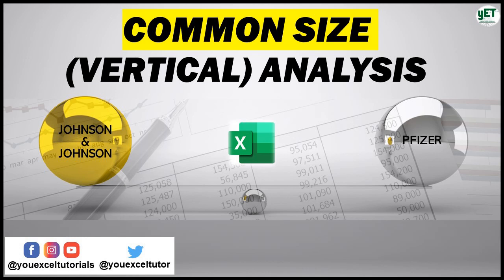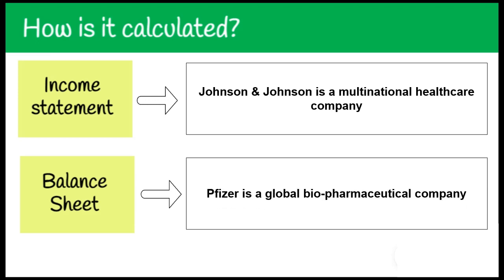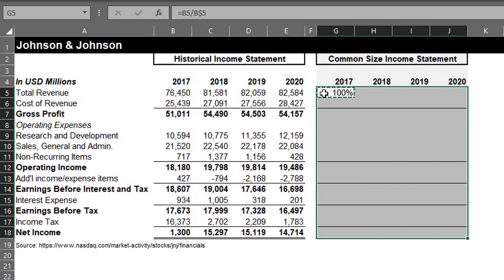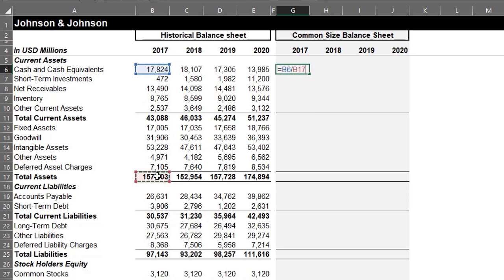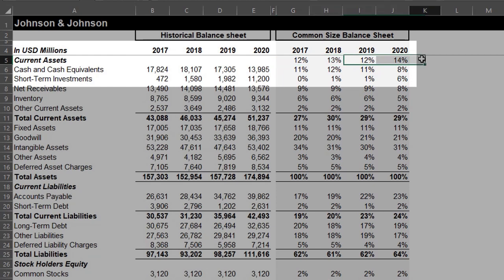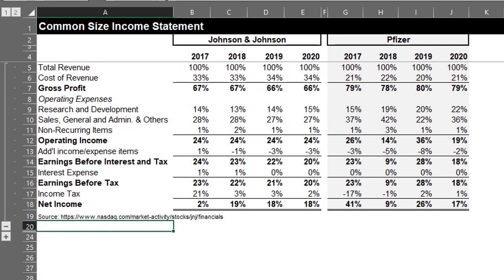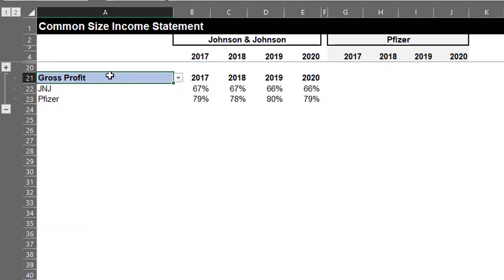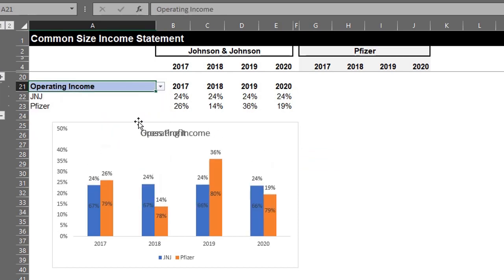Common Size (Vertical) Analysis in Excel || Financial Analysis || Clustered Column Chart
This video describes how to perform an income statement and balance sheet common size analysis using the financial statements of Johnson & Johnson and Pfizer. Common size analysis is also known as vertical analysis.

Please check out other videos on my channel and don't forget to like, share, subscribe and click the bell icon so you'll get a notification when the next video is uploaded. Thanks!

Content
00:00 Intro
01:00 Common Size Income Statement
02:25 Common Size Balance Sheet
03:40 Peer Comparison

📢“The Lord is near to all who call upon Him, to all who call upon Him in truth” Psalm 145:18 (NKJV)